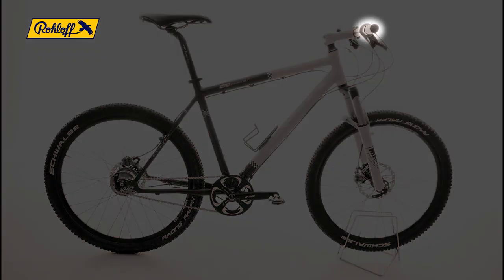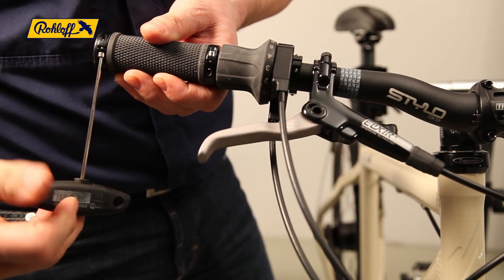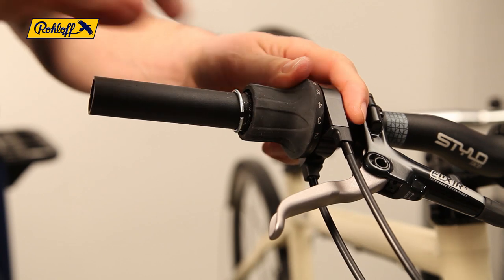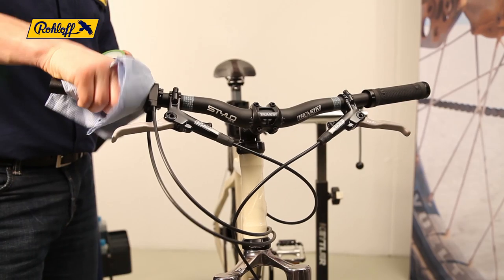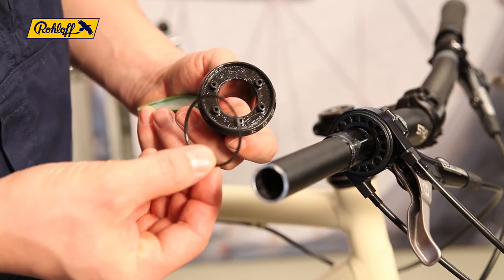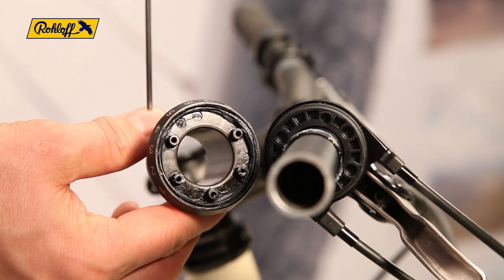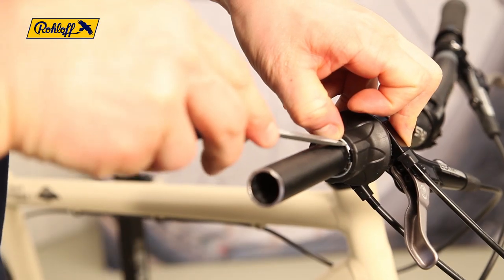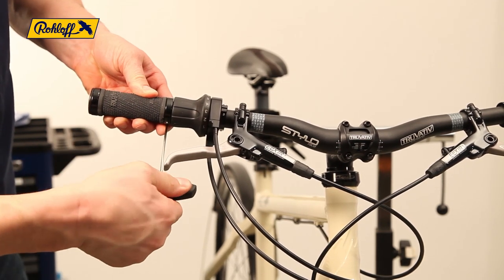SPEEDHUB Workshop - Twist-shifter grip change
To replace the rubber grip on the twist-shifter you will need: an O-ring, the new rubber grip, some grease and a small flat-blade screwdriver.

The rubber grip can be replaced without having to remove the shifter cables.
Lever the circlip out of position with the screwdriver and slide the rubber grip off the twist shifter body. Lay both components to one side.

If the twist shifter is mounted to Carbon Fibre handlebars, the whole shifter should be removed from the handlebar and the process completed on a workbench.

Clean the shifter body with a cloth and apply a light coat of fresh grease to the contact areas.

Place the O-ring into the rubber grip and lightly coat both component surfaces with grease.

The cable pulley and rubber grip can only connect in one position. The 5 locating pegs on the rubber grip must align with the 5 holes in the cable pulley.

The two components should engage easily with very little force. Once together, refit the circlip and check that the twist shifter can rotate through all 14 gears. To finish this process, refit the remaining handlebar components.